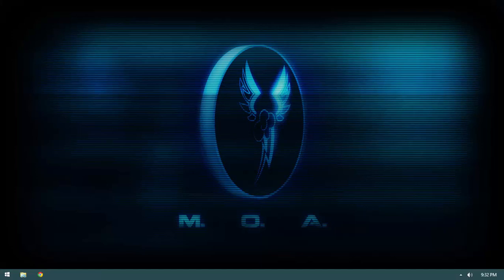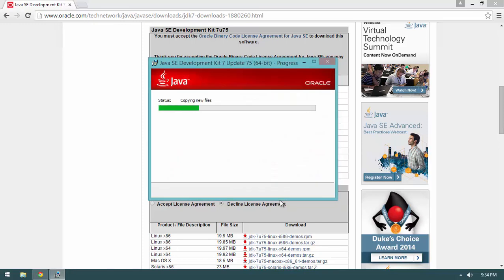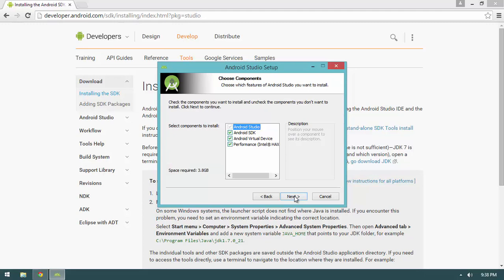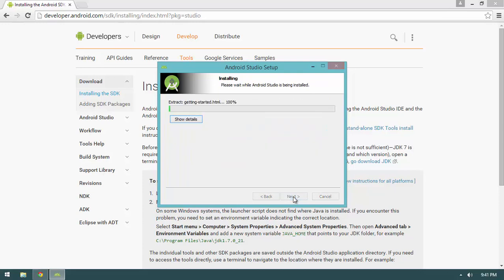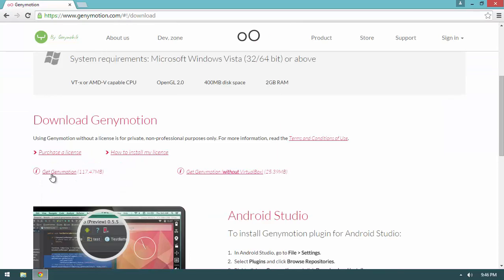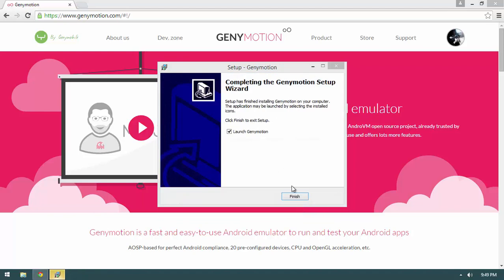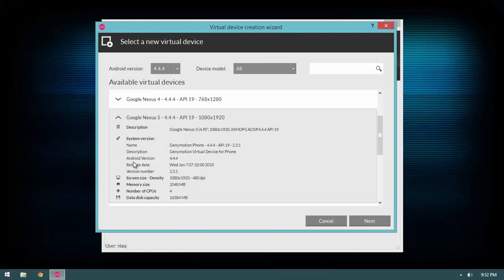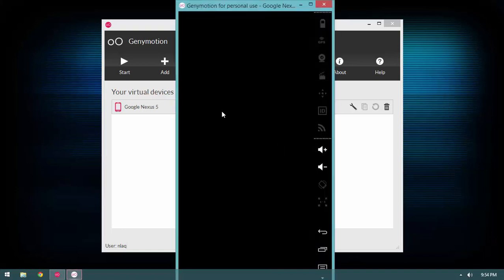🔴 Set Up Development Environment • Intro to Android Development • Mobile App Development • (Pt. 2)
The first section (videos 1-14) will go over the fundamental concepts required to work with building any Android application.

Video no. 2 shows how to get a complete Android development environment setup and ready to go.